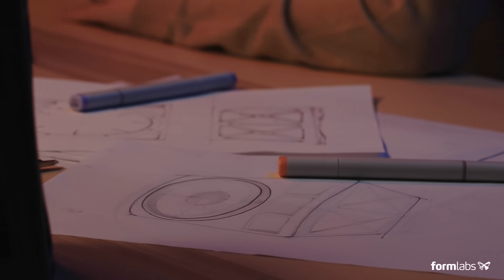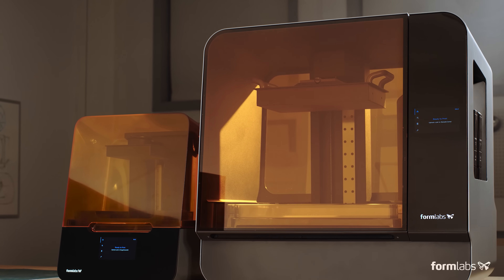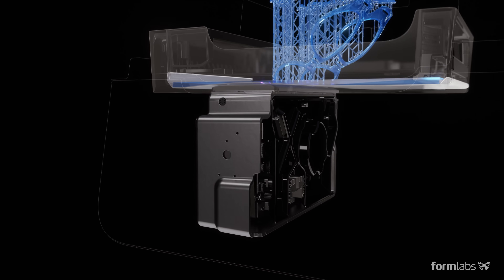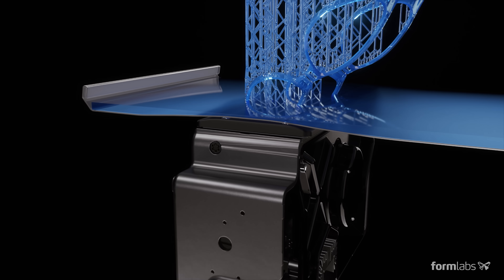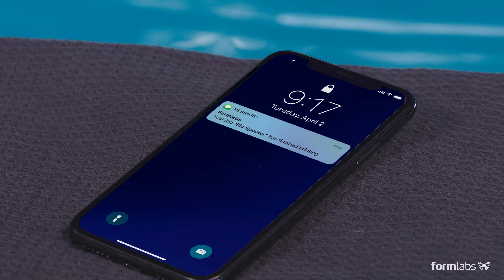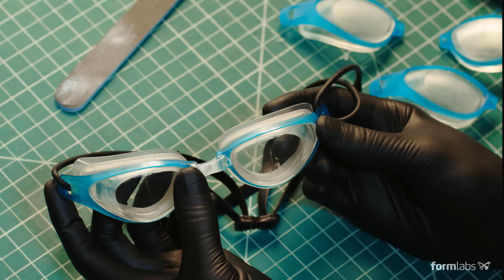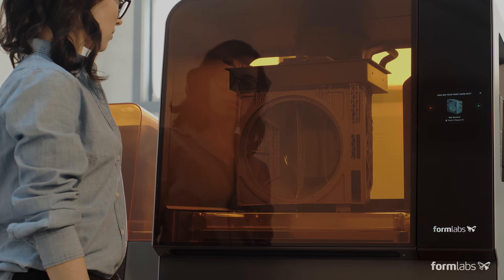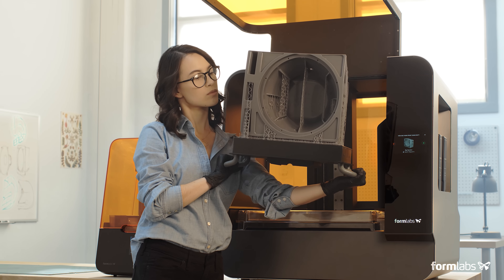Introducing the Form 3 and Form 3L: Powered by Low Force Stereolithography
Formlabs is proud to announce two new advanced Low Force Stereolithography (LFS) 3D printers that will help usher in a new era for industrial 3D printing.